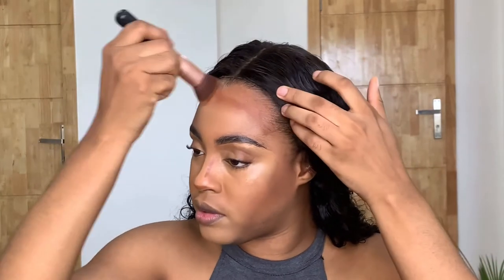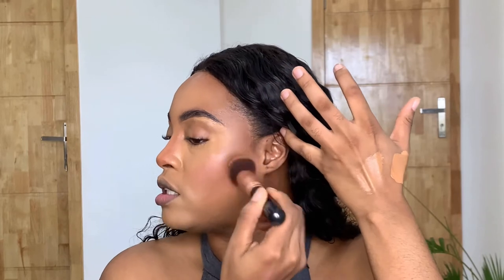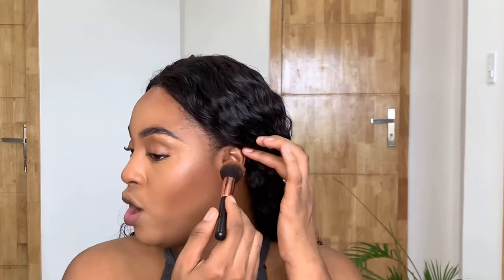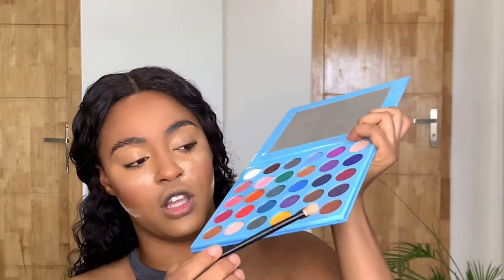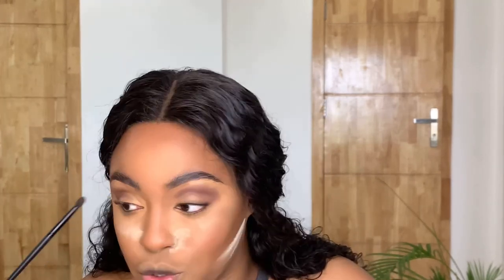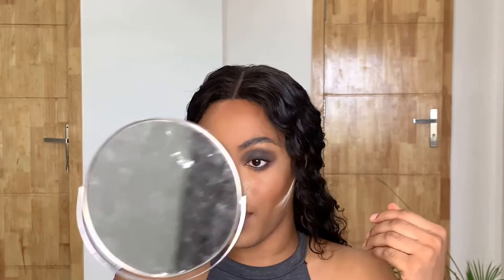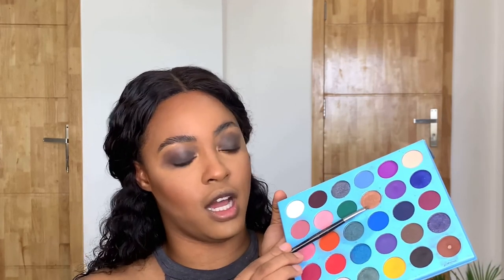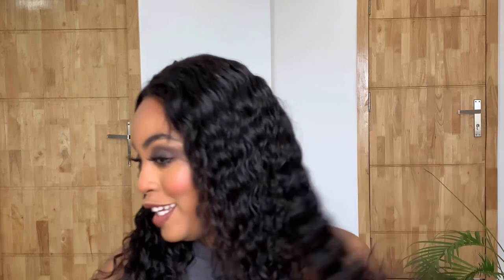Black Smokey Eye Makeup Look | Natasha Smith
Hi kings and Queens thought it would be a great idea to do a makeup video on the makeup I had on for Monique 40’s birthday cause it was definitely giving purr ! I hope you y’all enjoy the this video ❤️

Makeup products

Laura Mercier Translucent Loose Setting Powder

CLINIQUE
Beyond Perfecting Foundation + Concealer

Contour & Highlight Stick

NYX Stick Blush - Hibiscus